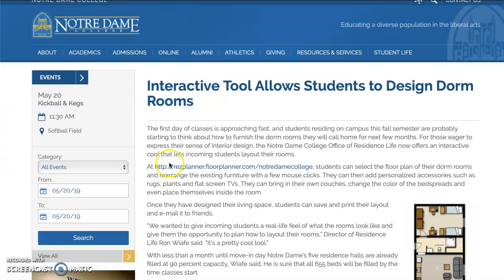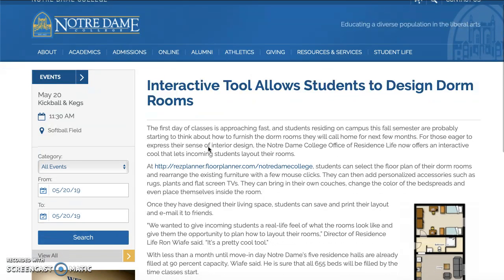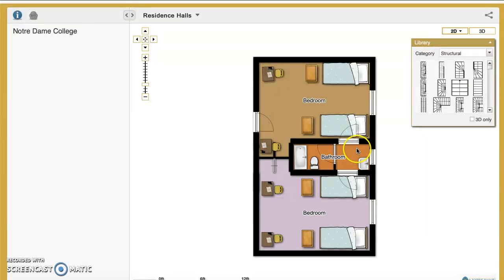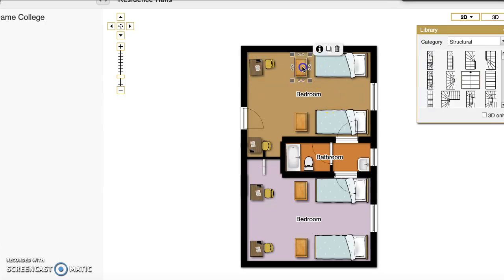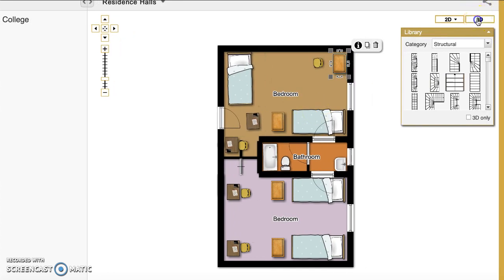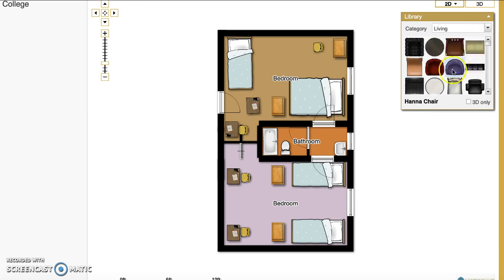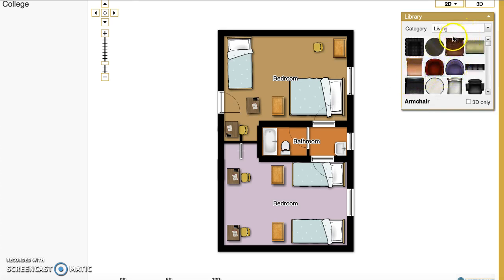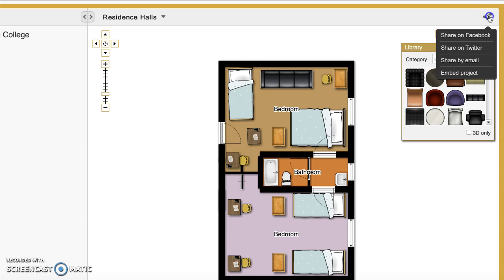Notre Dame College Interactive Housing Tool